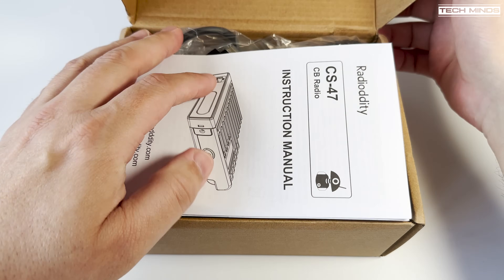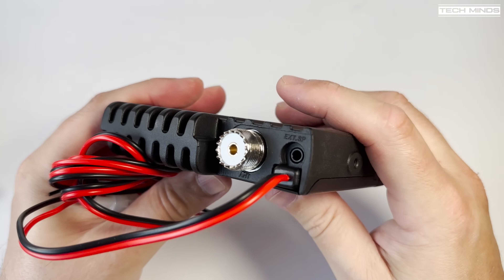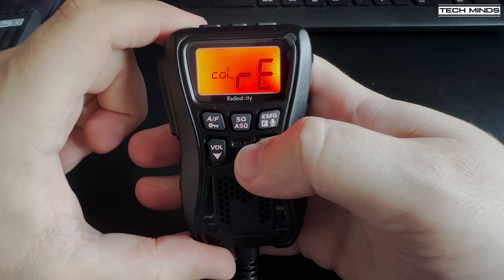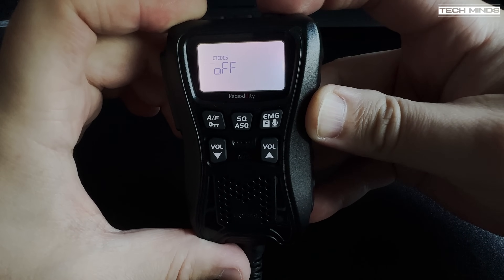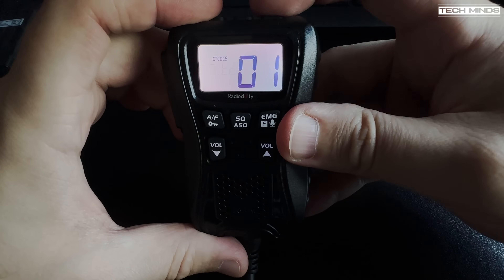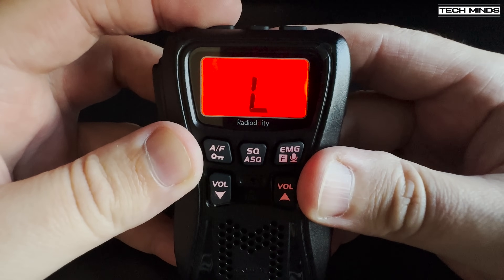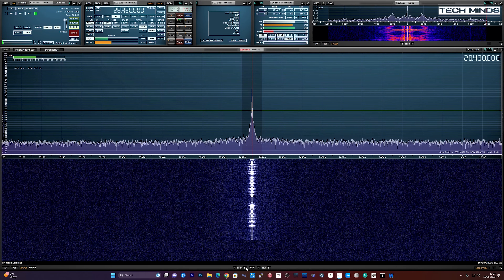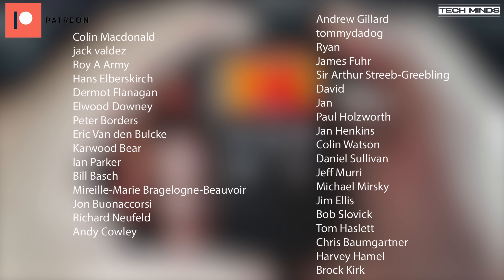Radioddity CS-47 With Amazing Export Mod Features - No Soldering!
Here we take a look at the Radioddity CS-47 With Amazing Export Mod Features .

The export mod opens up 15 watts of power and a frequency range from around 25 MHz up to 30 MHz.  A cheap, powerful little mobile radio with an excellent sounding speaker/mic.